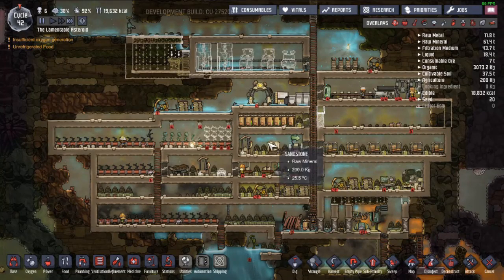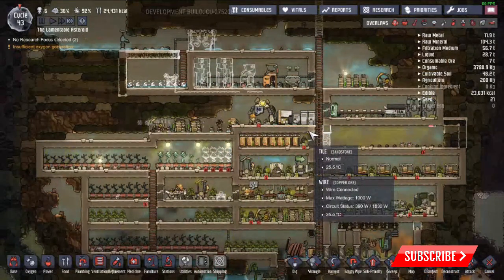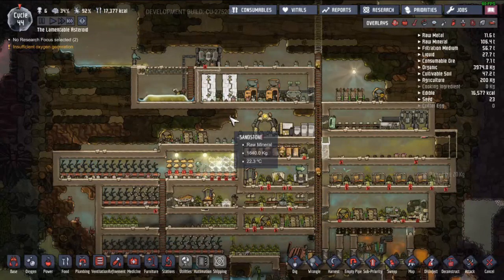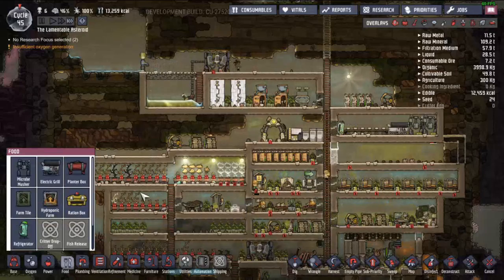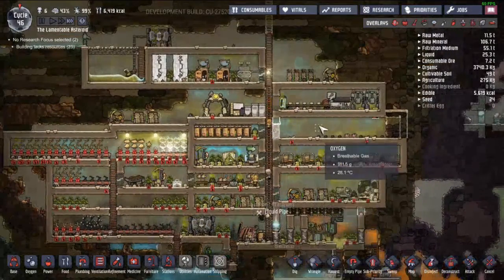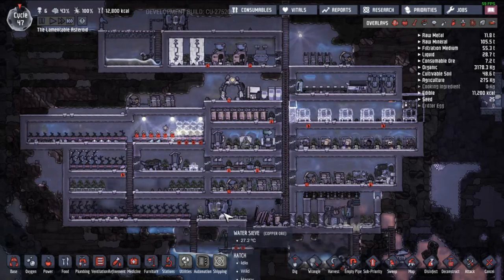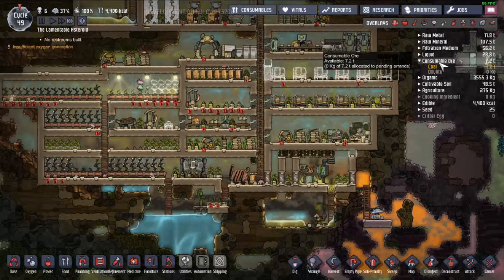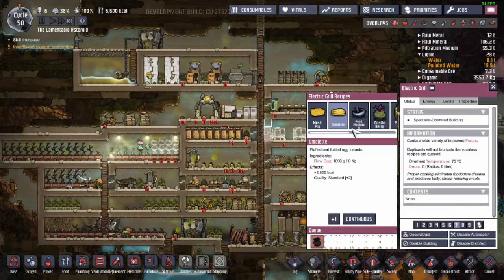An Actual Bathroom! and sustainable water!-The Lamentable Asteroid #6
We finish the research for our real bathroom, no more outhouse!  and as a bonus we can start using the polluted water laying around and filter it back into drinking water!  Still having some issues with the food shortage, but its almost solved!  and for the near future were going to be bringing in more duplicates...

Thanks for watching, don't forget to hit the like button if you enjoyed, and if you really enjoyed the video don't forget to please subscribe and hit the bell to get notified when i upload new videos.